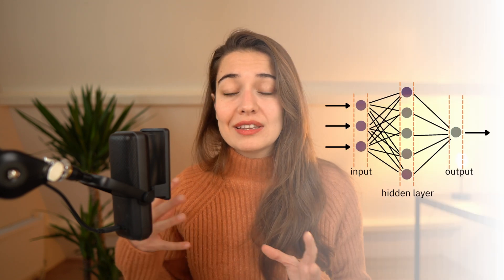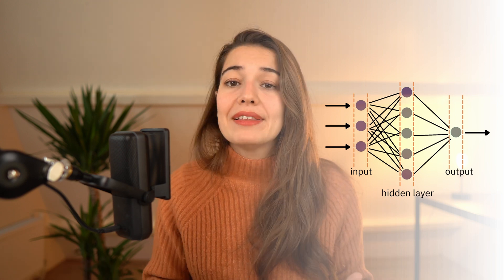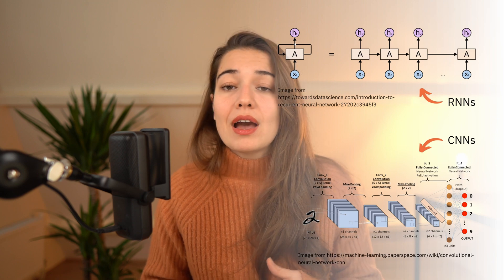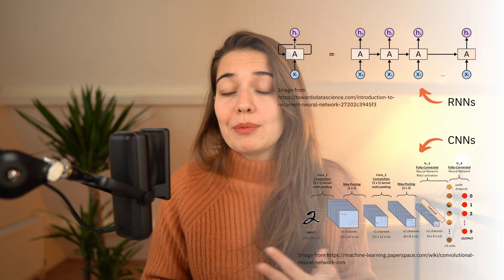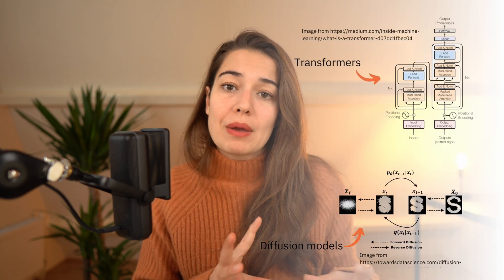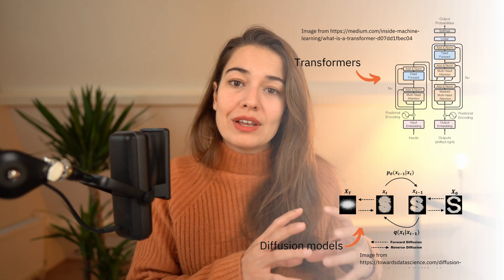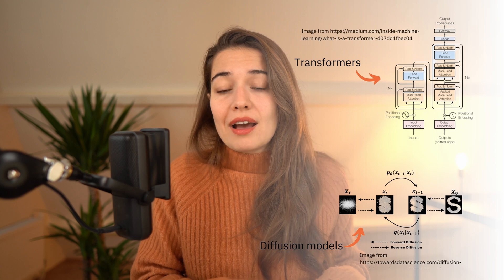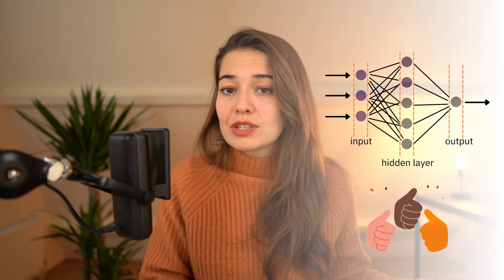A Quick Introduction to Deep Learning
The end of the year is coming close but this doesn't mean that learning should end! In the last series of the year, we are counting down to the end of the year with 15 creators. Each day a new creator will answer a community question in a quick and informative video.

Today, Mısra takes us through a quick introduction to deep learning talking about how it is positioned in the grand scheme of things and why we saw great leaps in Deep Learning this year.

▬▬▬▬▬▬▬▬▬▬▬▬ CONNECT ▬▬▬▬▬▬▬▬▬▬▬▬